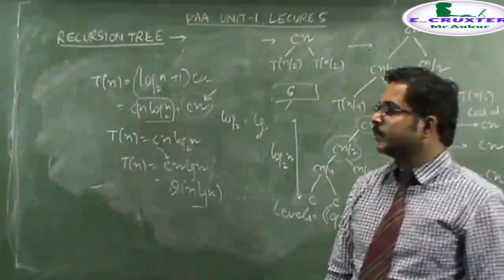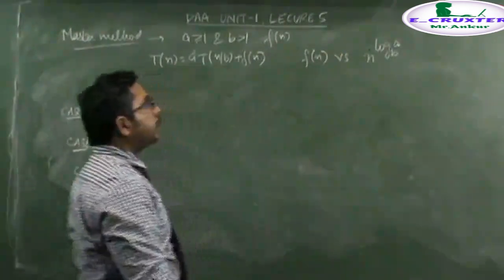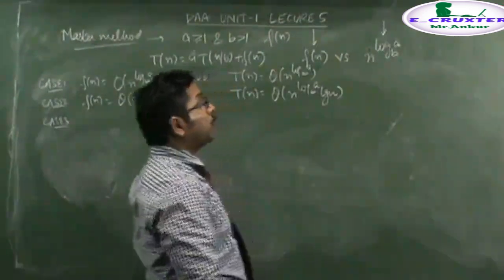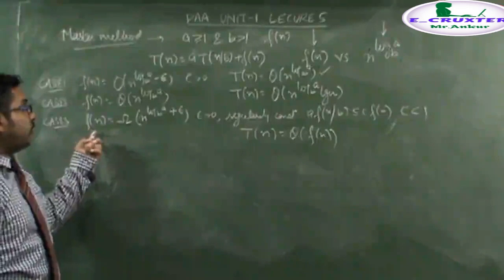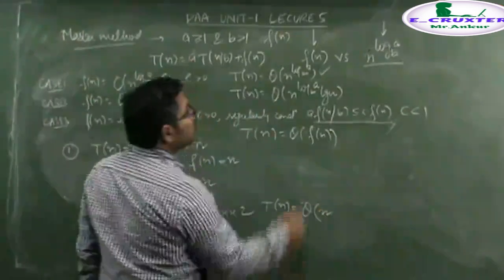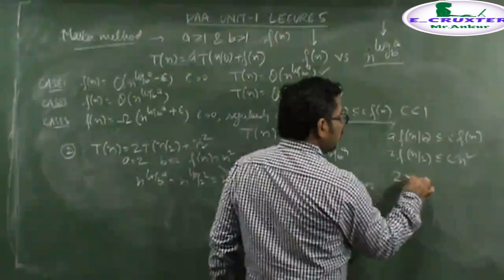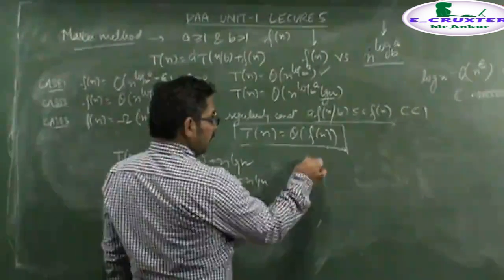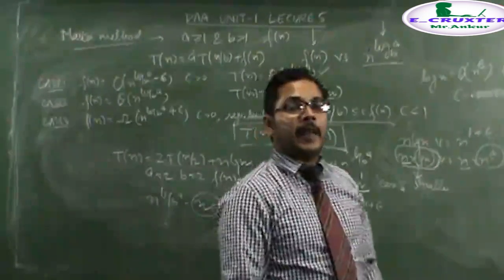115. DAA: MASTER METHOD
This lecture covers master method.